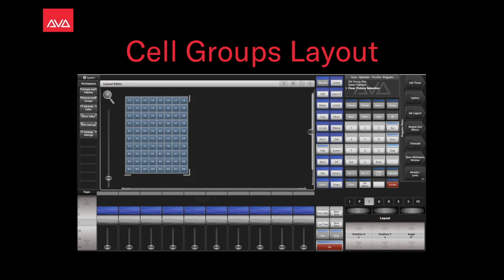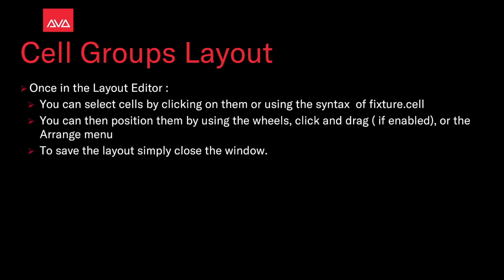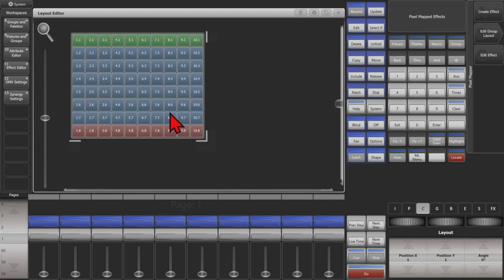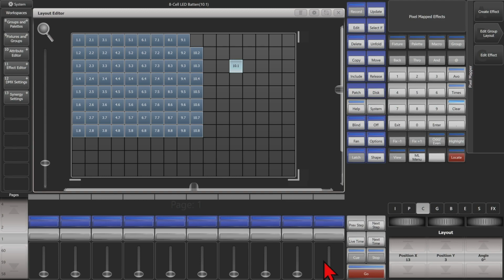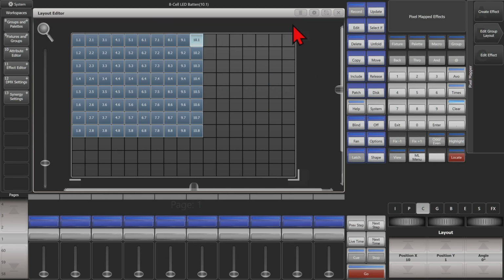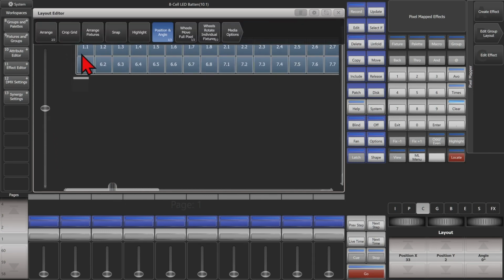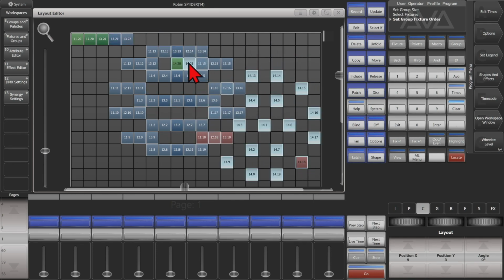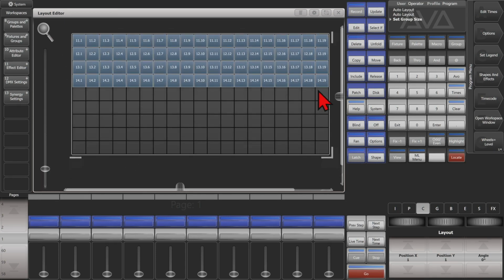Cell Group Layout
A Quick Tip on laying out groups of cells on a multi cell or multi instance fixture to allow different effects !